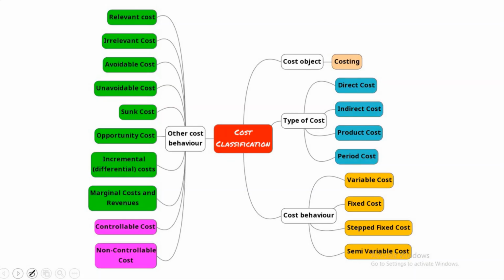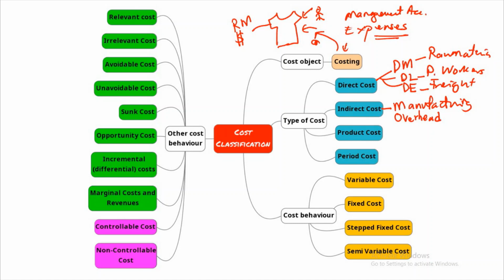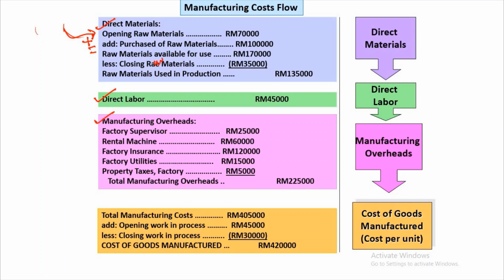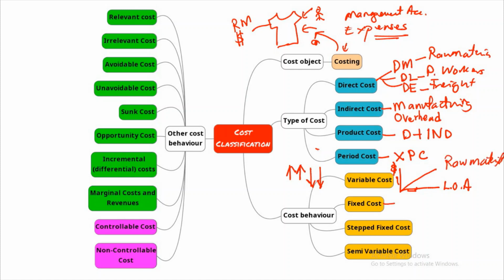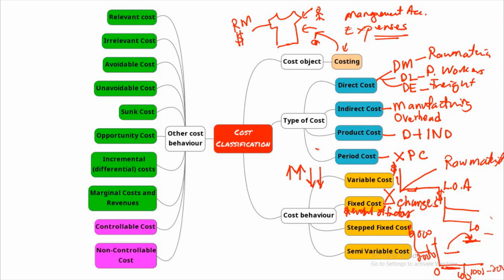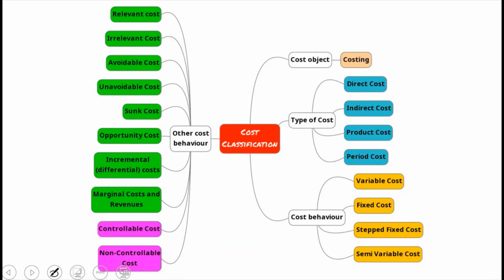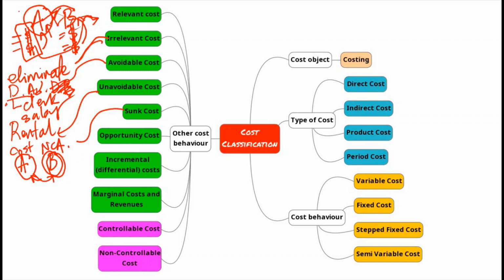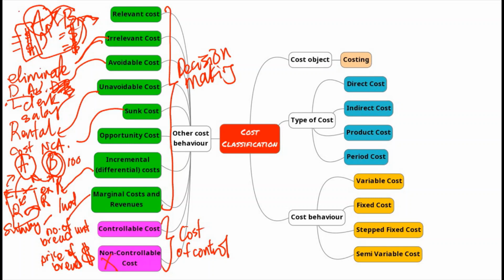Intro To Management Accounting Chapter 2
Cost Classification